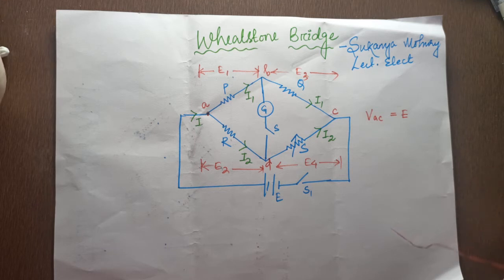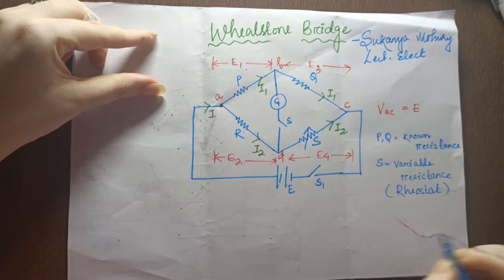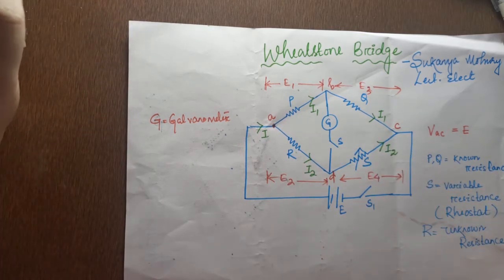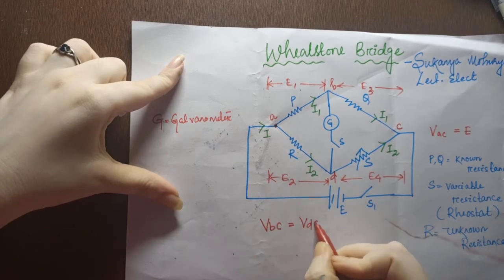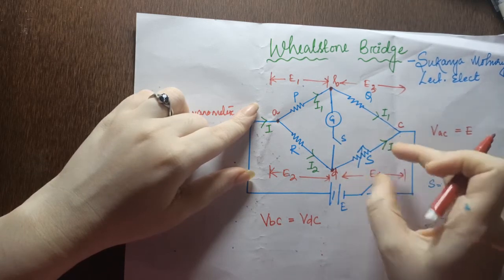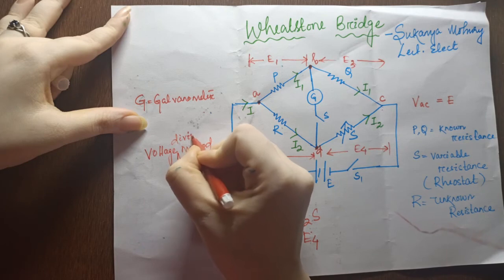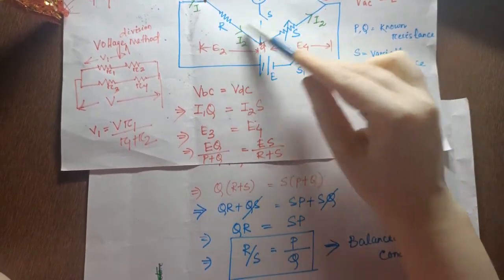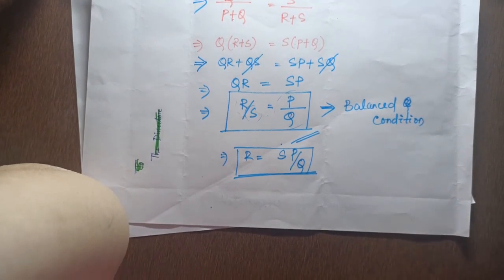WHEATSTONE BRIDGE METHOD